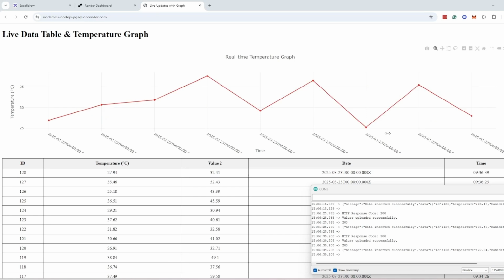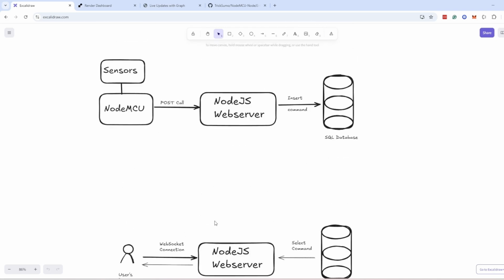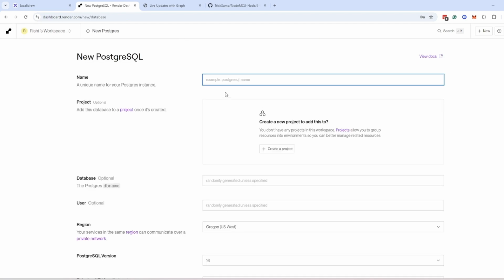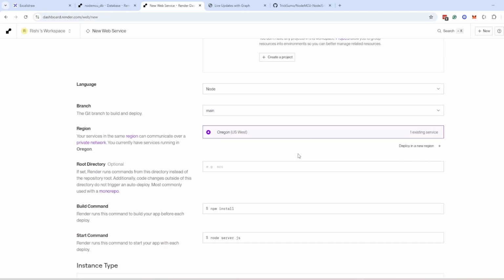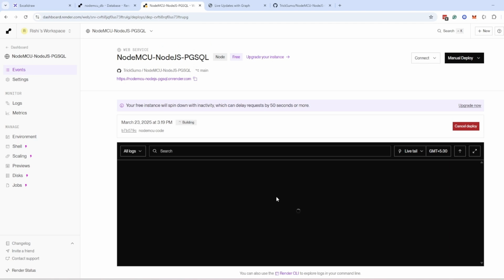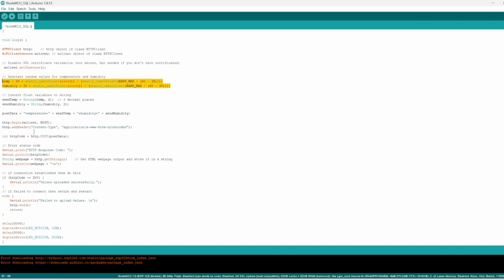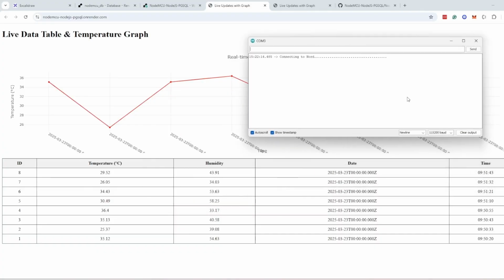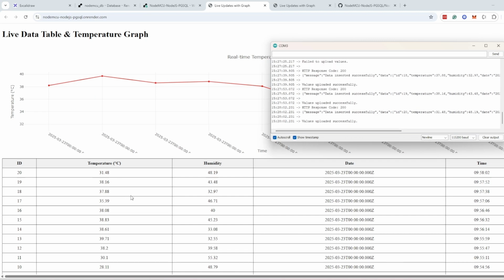Connect NodeMCU ESP8266 to PostgreSQL & Display Real-Time Data on a Webpage | IoT Project Tutorial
Connect Arduino NodeMCU ESP8266 To PostgreSQL Database

00:00 SQL Connection Demo
00:12 Architecture
02:22 Create Database
03:00 Create NodeJS Web Service
05:01 Upload Arduino Code
07:02 Testing

Task:- Send secret Key as well and verify it in server to enhance security